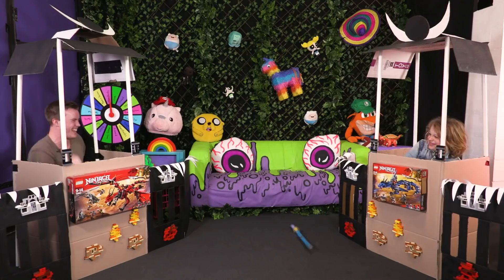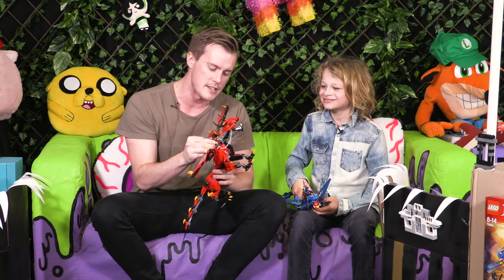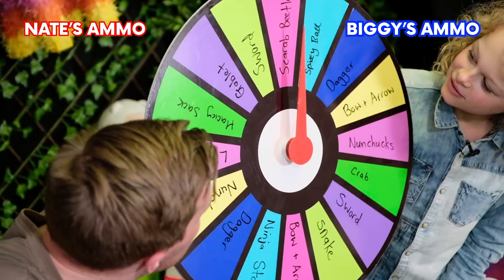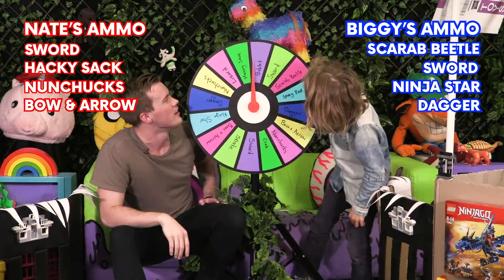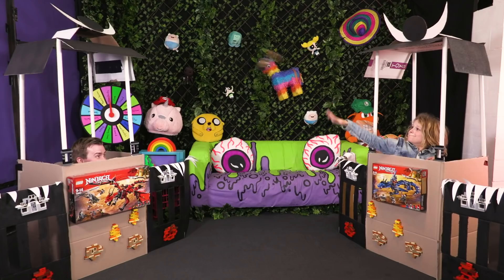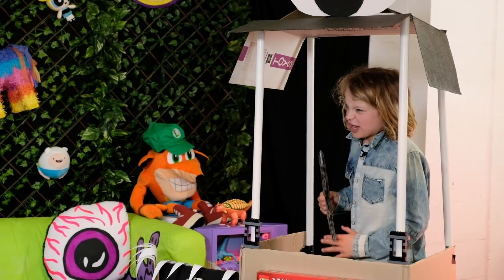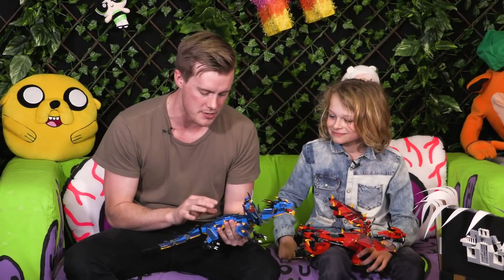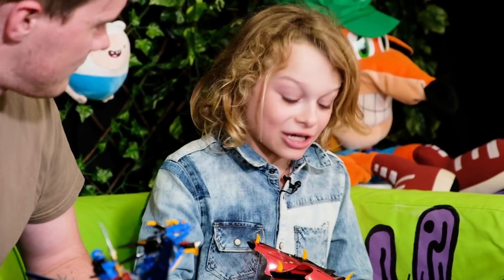LEGO FORT DEFENCE CHALLENGE with BIGGY NORRIS!!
I was joined by Biggy Norris from the NORRIS NUTS, and we did an EPIC LEGO FORT DEFENCE challenge to free our dragons!

TeamBiggy or TeamNate ??

Welcome to Planet 1UP. We do GAMES. And STUPID STUFF.

Let us know what you'd like us to do next!! The weirder the better 👻

VIDEO GAMES, PRANKS, CHALLENGES, NOOBS, GAMING IRL, REACTS, REVIEWS AND MORE.

✨ Part of the Mega Awesome Wow network ✨

Watch some of our best videos.

TRY NOT TO CRY! REACTING to THE LAST GUEST 2 (The Prodigy) - A Sad Roblox Movie